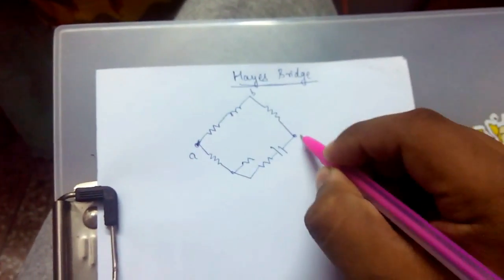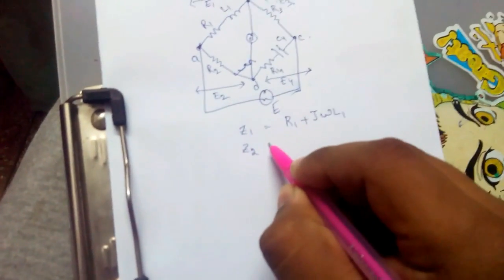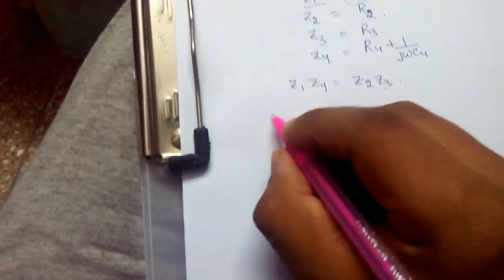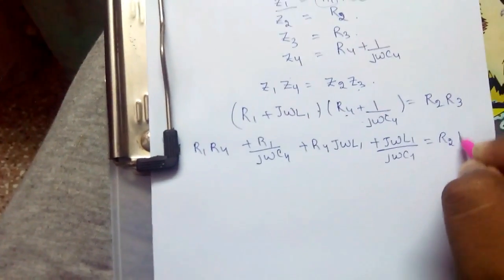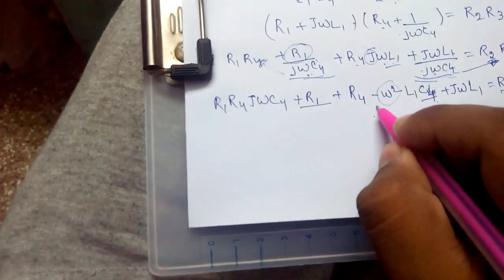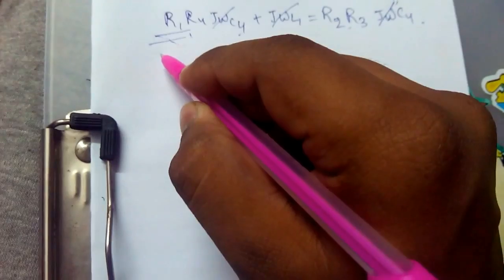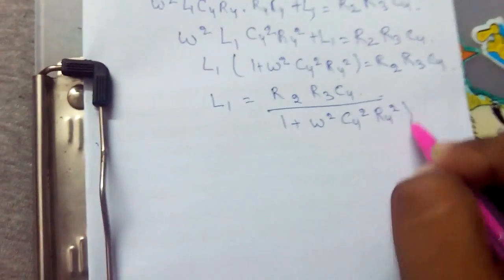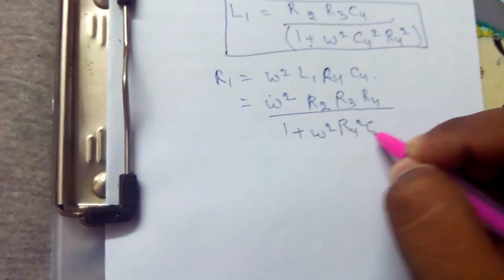Hayes bridge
Full derivation of haye's bridge..